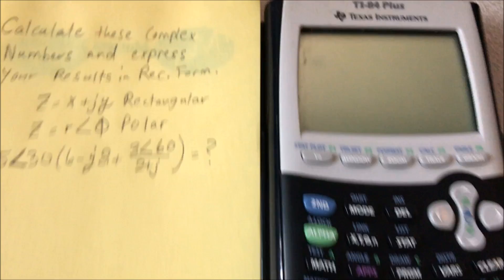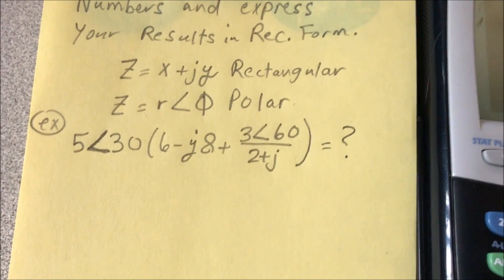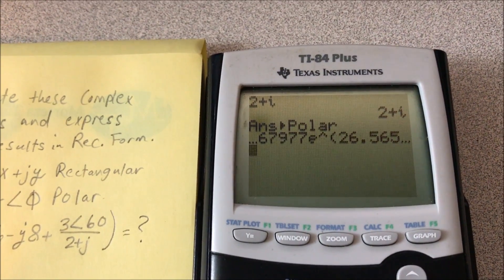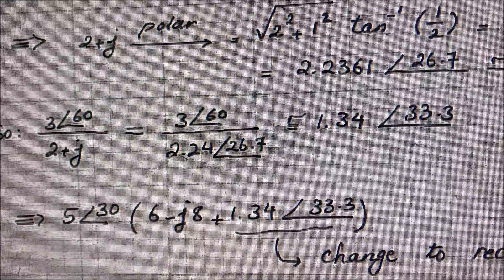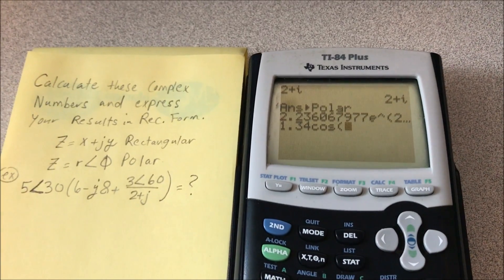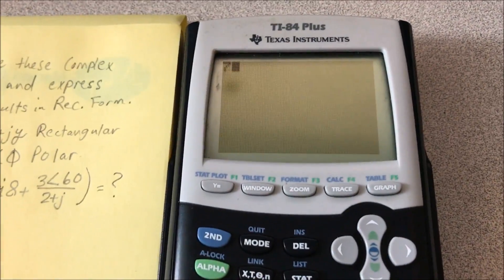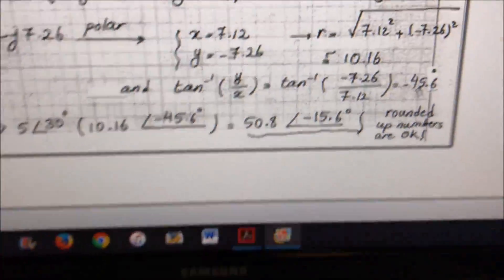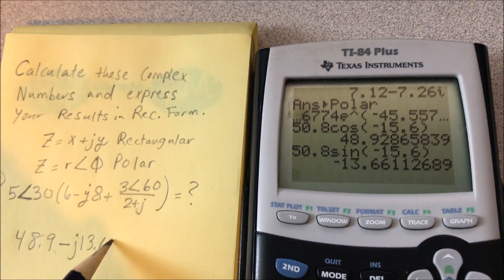PHASORS working with complex numbers on the ti 84 plus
*if you would like to punch in imaginary numbers in a matrix and solve unknowns using a TI 84 PLUS, check out the below video:

demo on how to correctly convert rectangular to polar form and vise versa to complete phasor problems. demo has been shown on the TI 84 PLUS. On the 4th edition of the book Alexander & Sadiku, page 378 shows the format to get your expressions in for easier calculations. Hope it helps you guys!

***give my kitty cat a follow on IG@: kingstaunchda1st*** promise he's not as big-headed as me :P